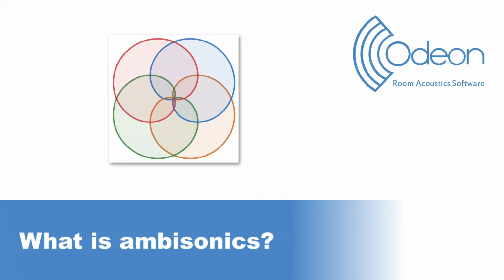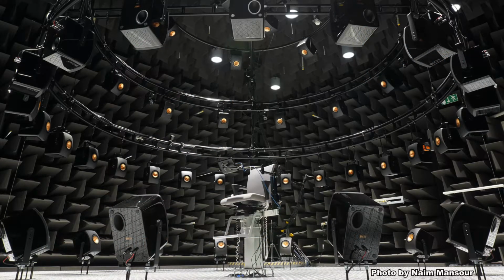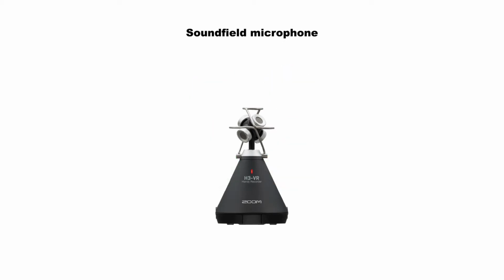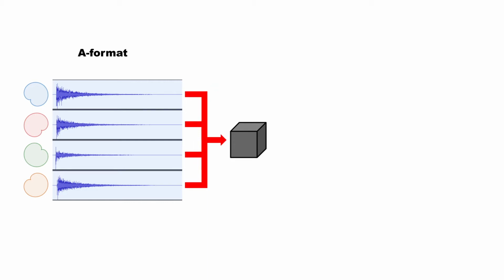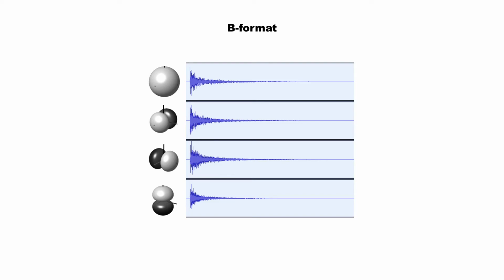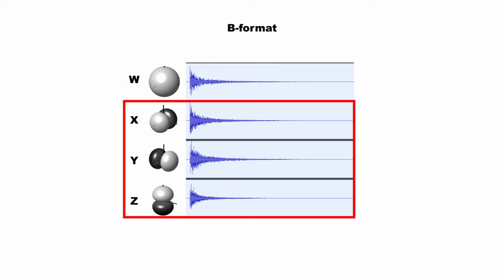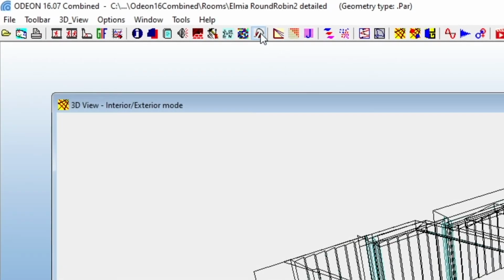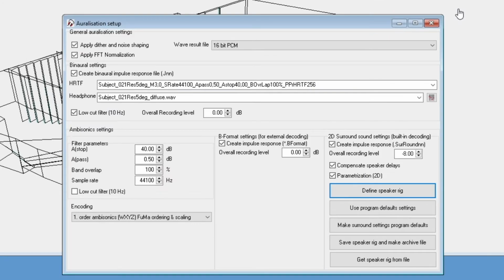What is ambisonics B-format and spherical harmonics?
Learn about the theory of ambisonics. ***Press 'C' for subtitles. Para Español, active subtítulos y vaya a los ajustes.***

Ambisonics is a full-sphere surround sound format based in spherical harmonics. It has applications ranging from 3D sound field analysis to auralisations with adjustable listening orientation.

0:00 Intro
0:34 Binaural auralisation
1:00 Ambisonics vs. binaural
2:20 Spherical harmonics
3:31 1st order ambisonics
4:15 A-format and B-format
5:01 2nd order ambisonics
5:29 Ambisonics frequency range
5:52 B-format impulse responses in ODEON
6:34 Loading and playing B-format in ODEON
7:33 Outro

Images:

3D graphic of omni and figure-8 microphones produced with GeoGebra